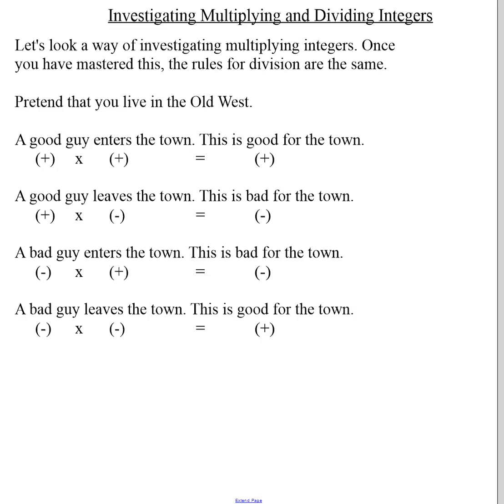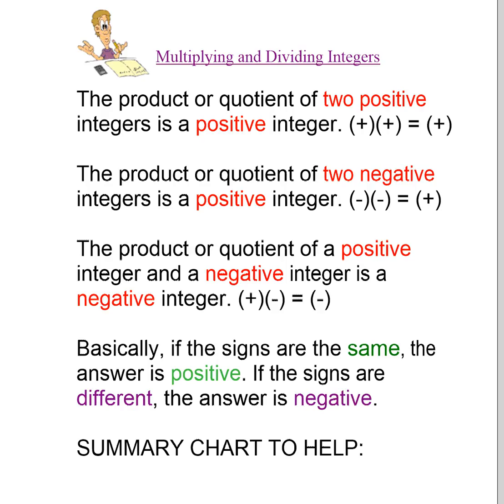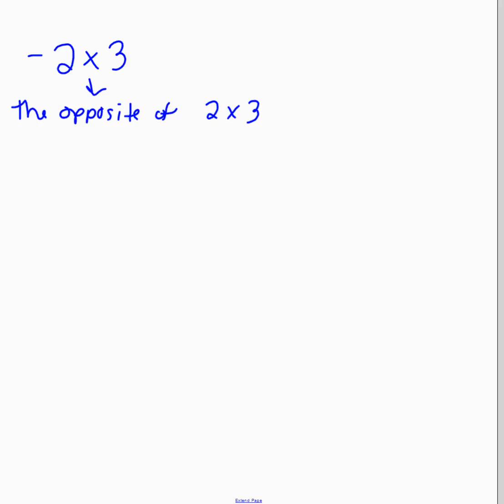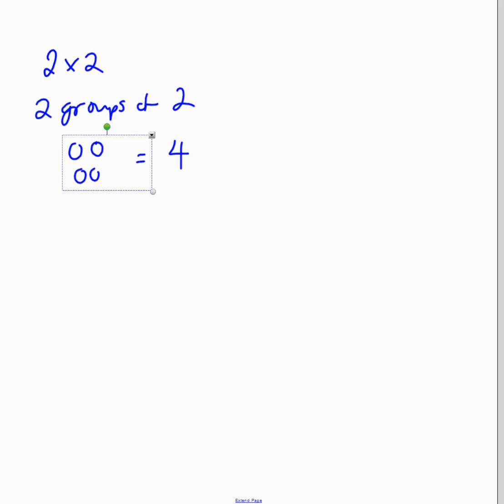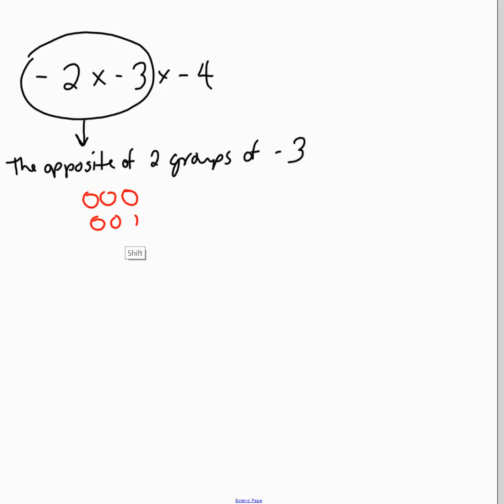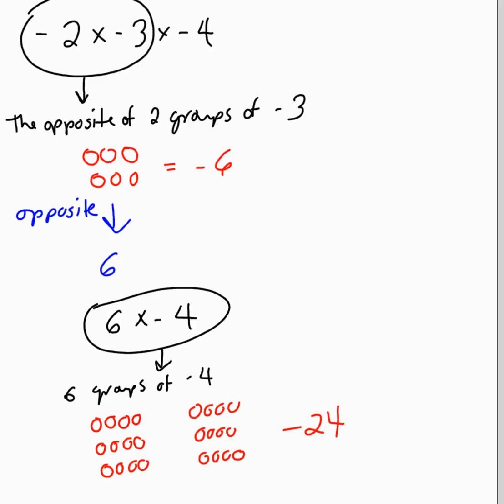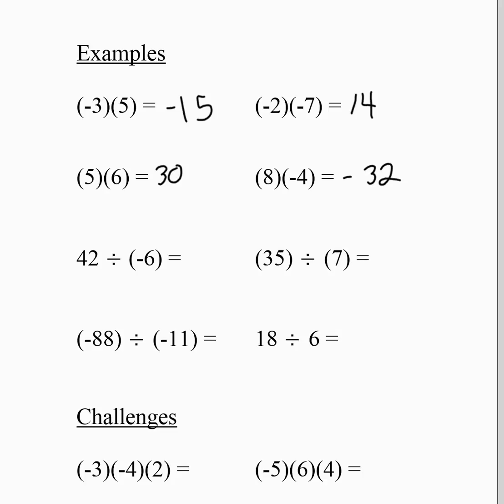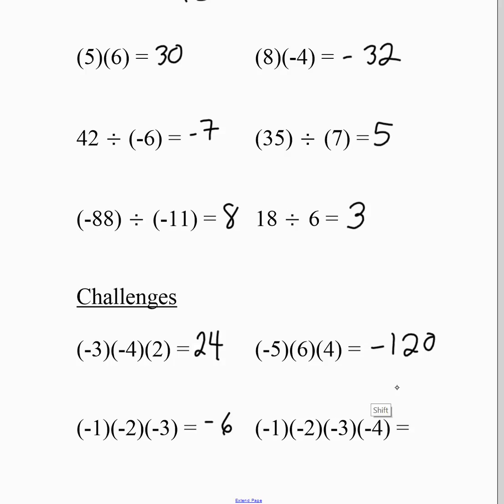Grade 7 Multiplying and Dividing Integers Video